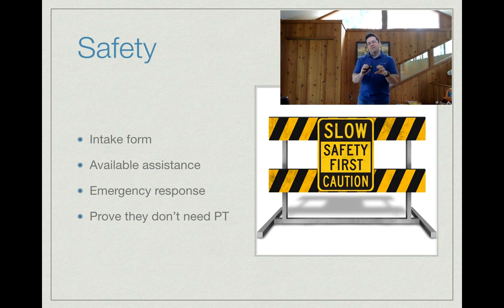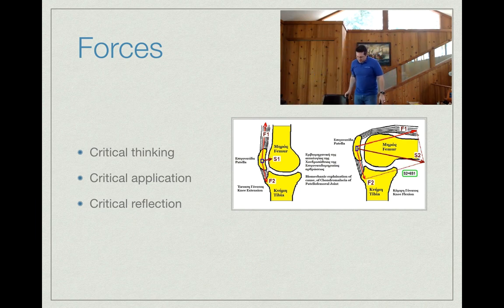Telehealth for Physical Therapy - Practical considerations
This video is for entertainment and educational purposes only and should not serve as training in Telehealth for anyone without additional didactic education and clinical training. Additionally, it is recognized by the creator that the content is NOT comprehensive. It is merely to get people thinking.